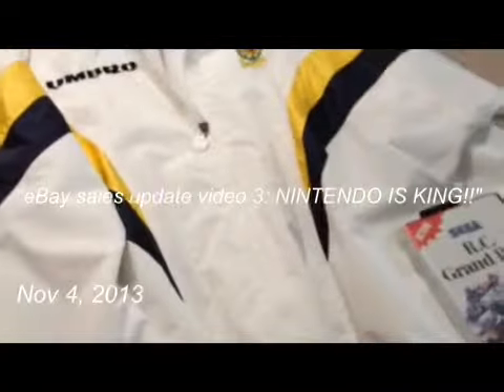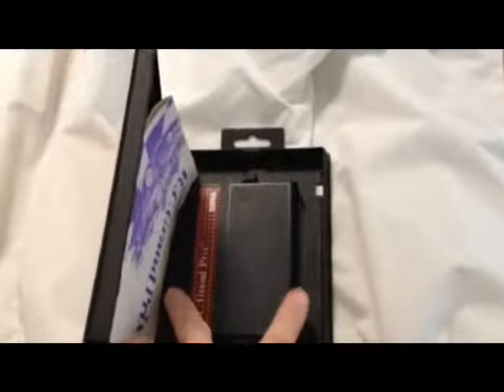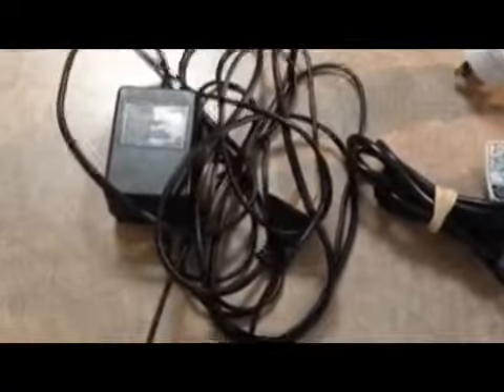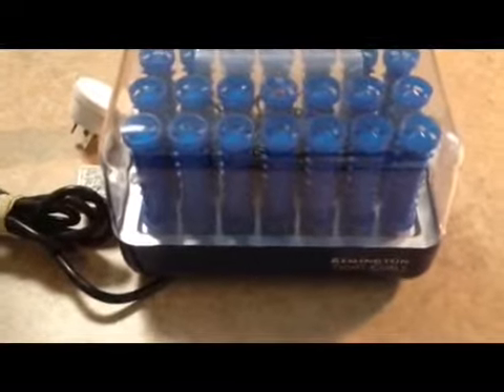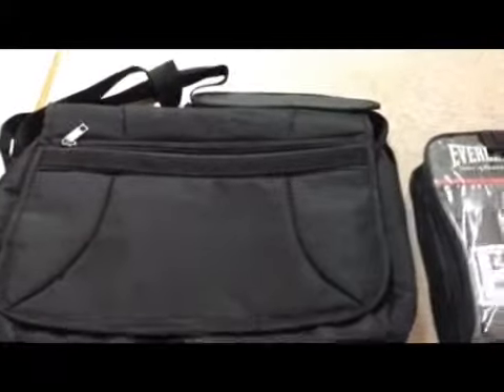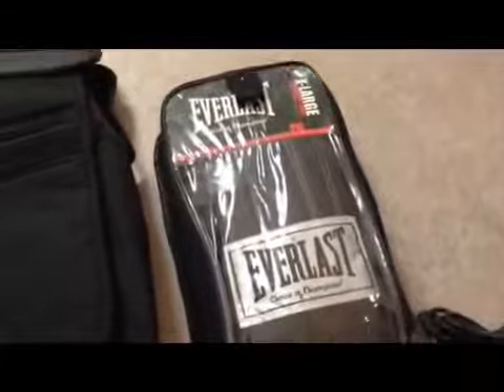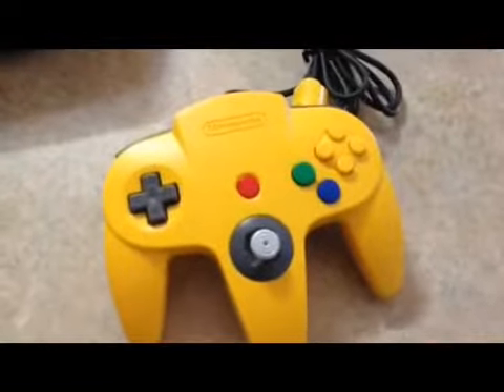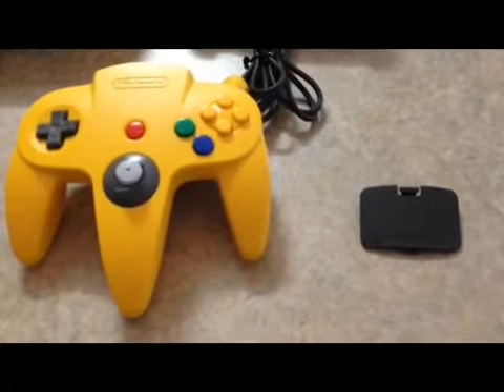eBay sales update 3 - NINTENDO IS KING!!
Hey all! My sales of the month, something for everyone.
Remember nintendo sells!